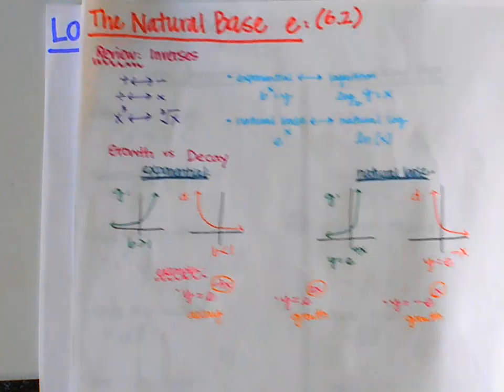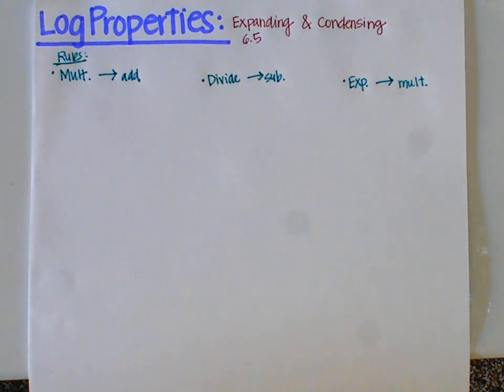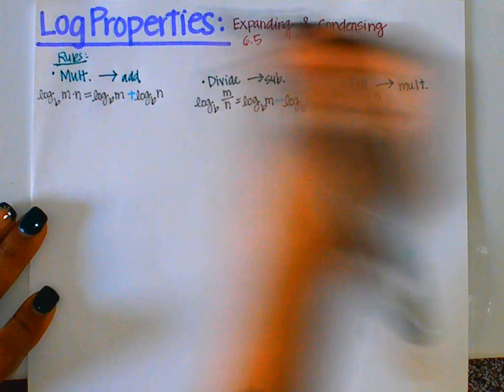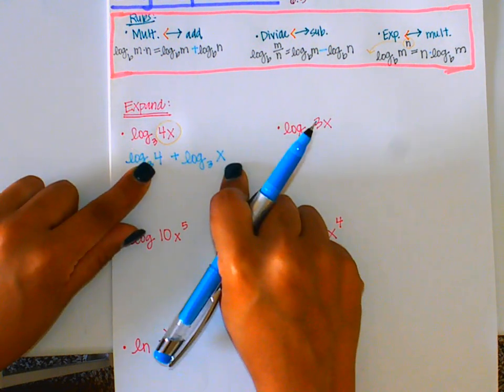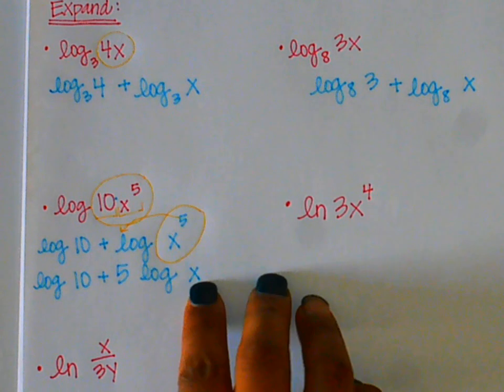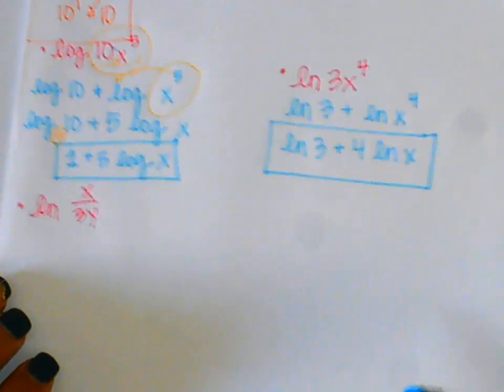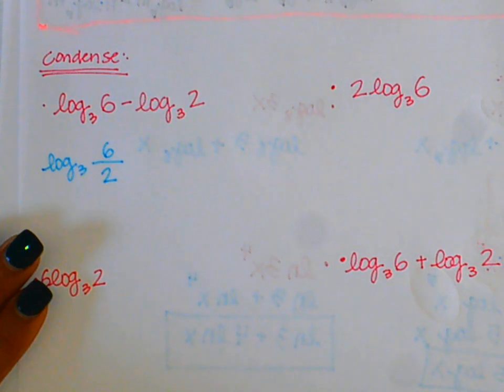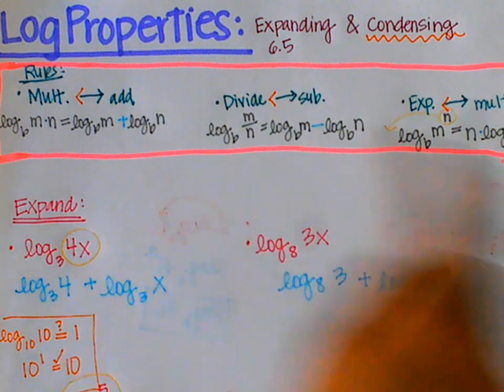6 5 Log Properties